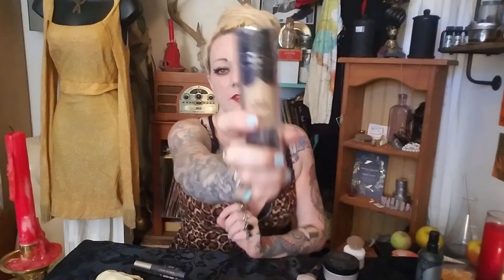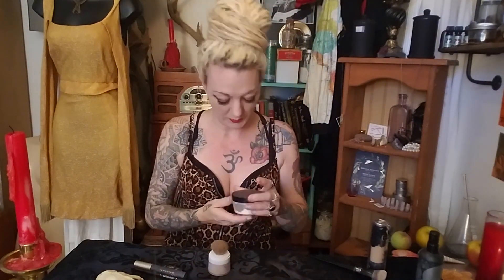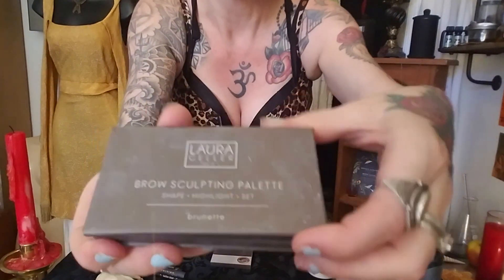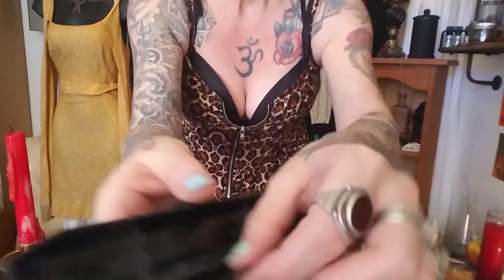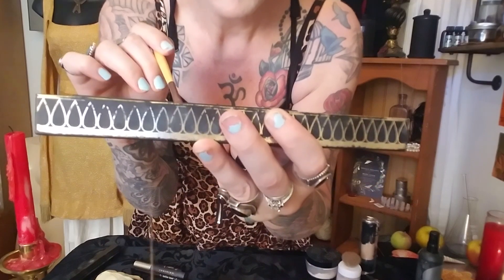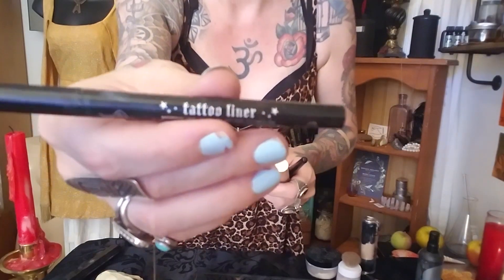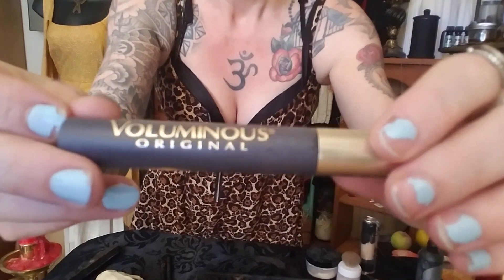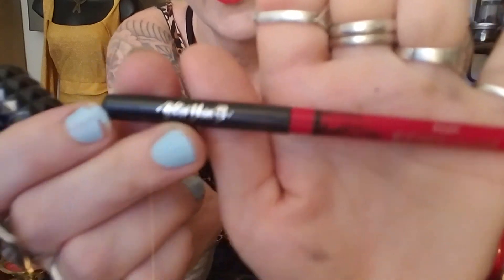"Telling Tales on a tuesday" My Kat Von D Make up routine - THE TAXIDERMY WITCH